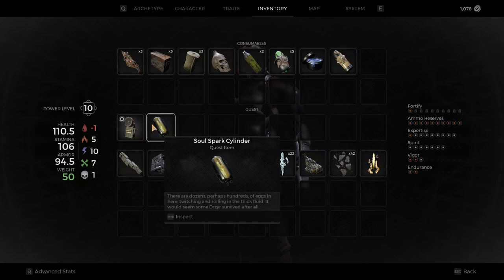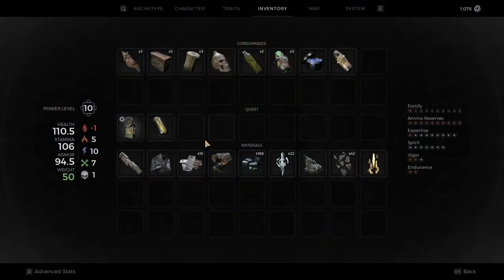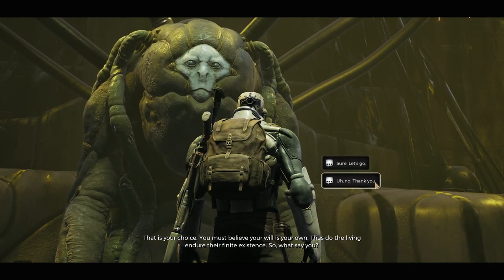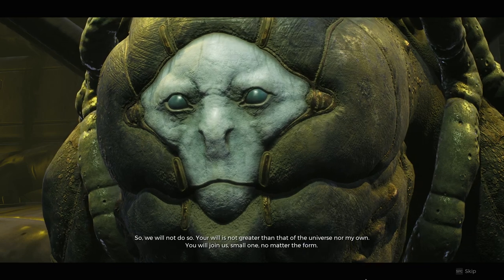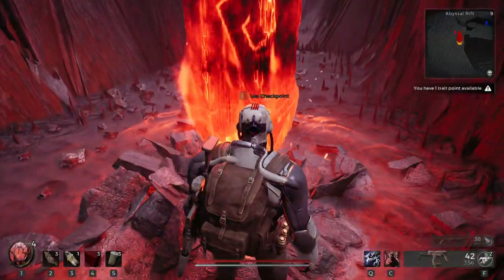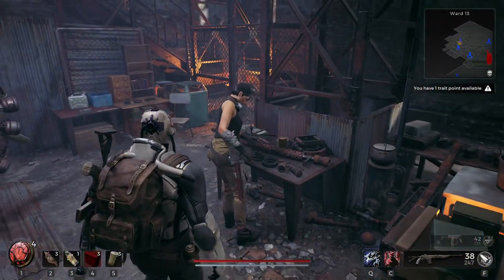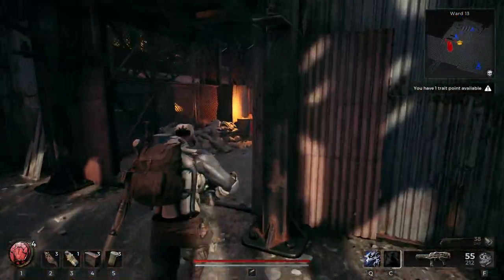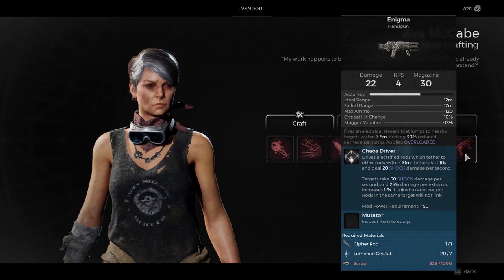Remnant 2 - Lets Play Ep 11 - Soul Spark cylinder - Tal'Ratha - Siphon Heart - How to get Nebula